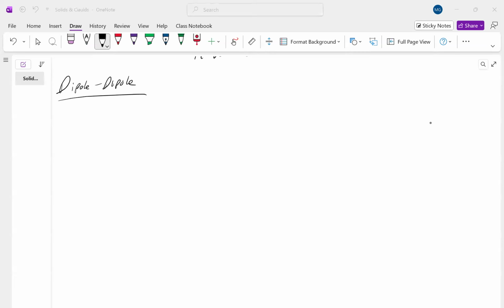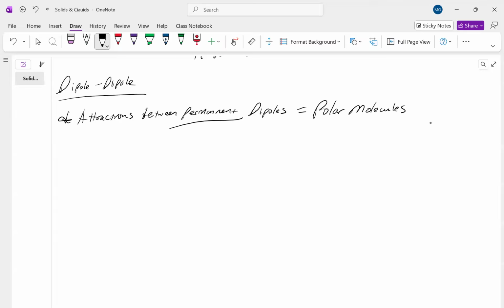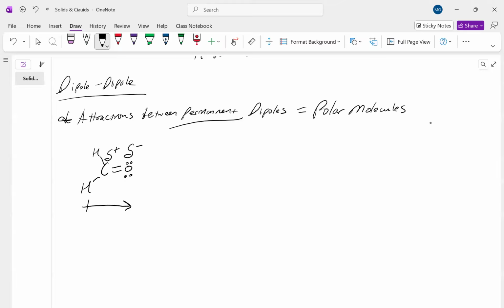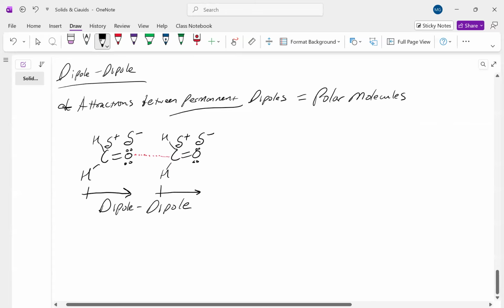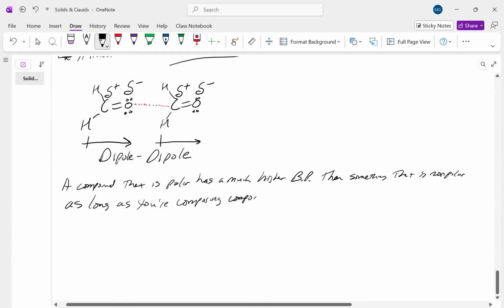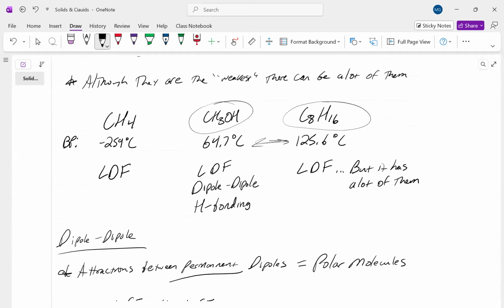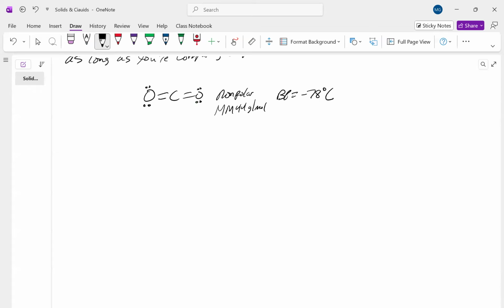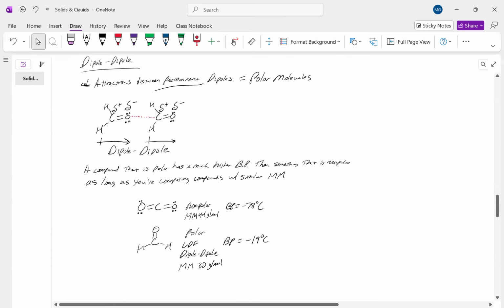CHEM 101 Part 11 Lecture 4 (Day 1)